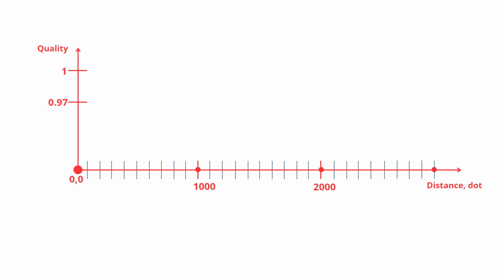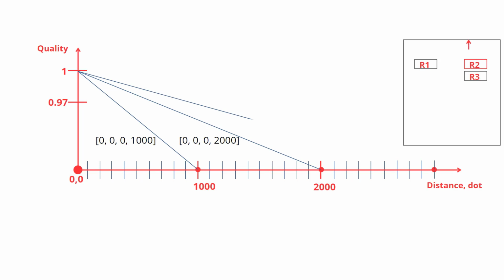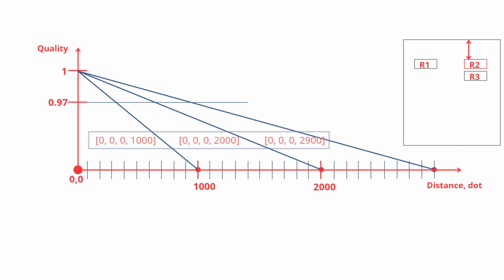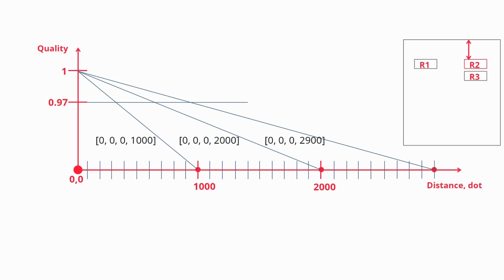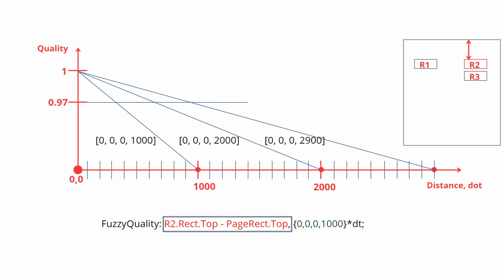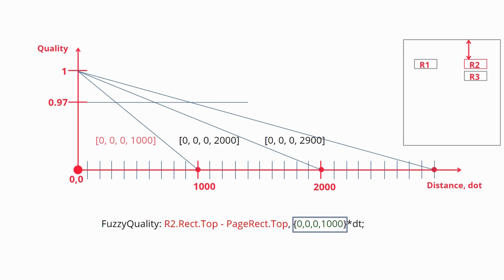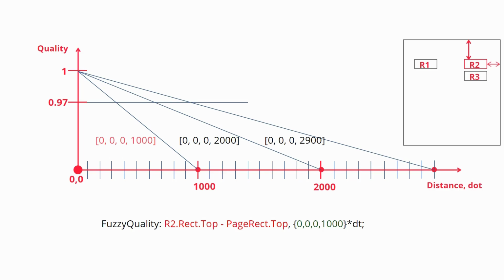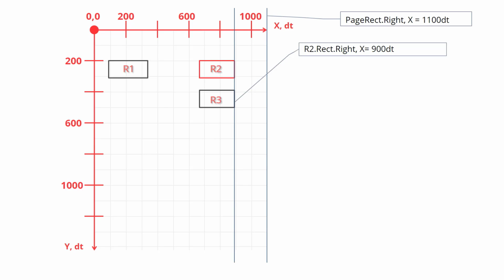ABBYY Vantage Advanced Designer Tutorial: Utilizing Fuzzy Logic in Data Search Algorithms. Part 2